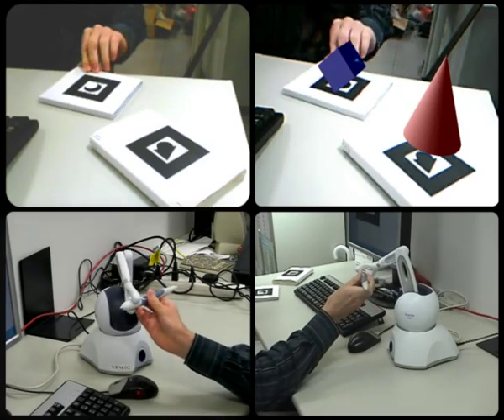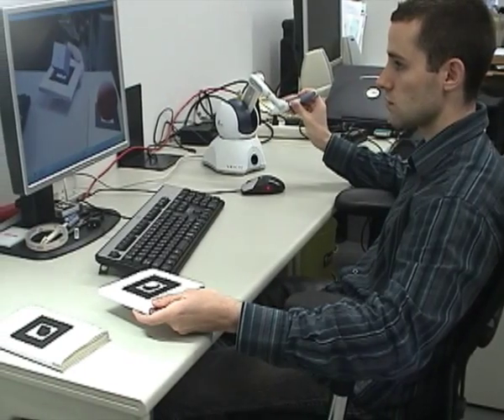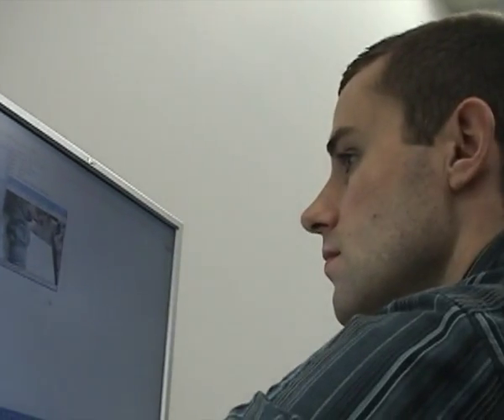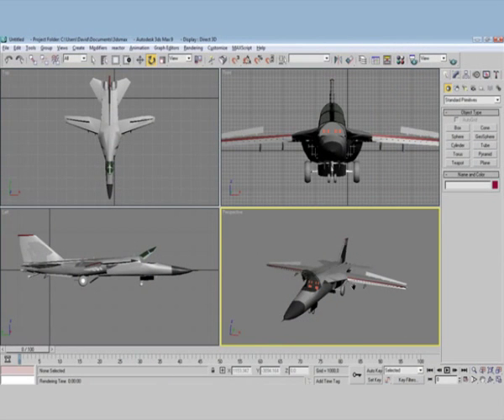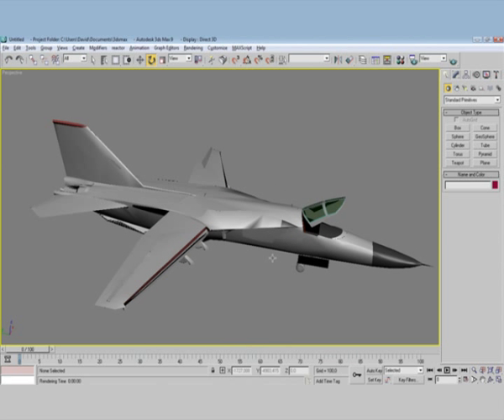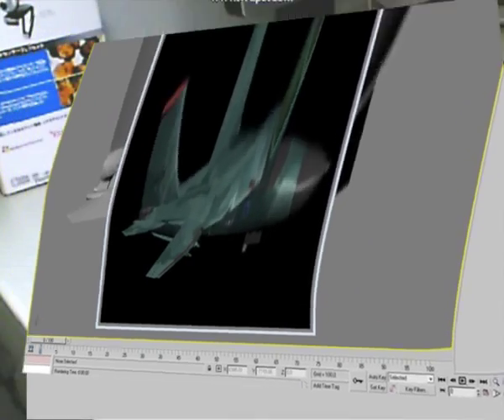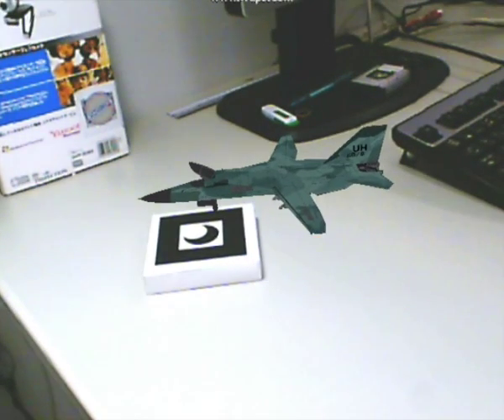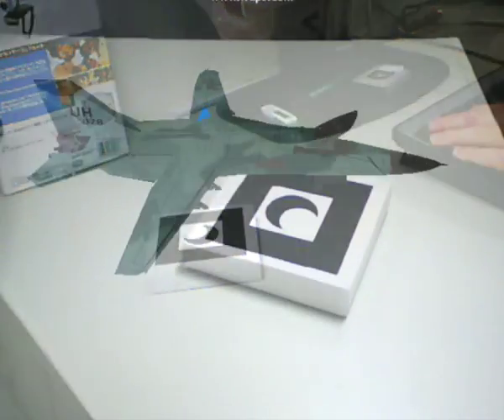Augmented Reality + Haptics [part 1]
The main objectives of this project were to enhance augmented reality features and develop a solution for merging haptic technologies, augmented reality and a physics engine.

Finally, I examined ways to efficiently take advantage of these new interaction possibilities.

David Cochard - Chiba Institute of Technology (Japan) / Georgia Institute of Technology (USA)